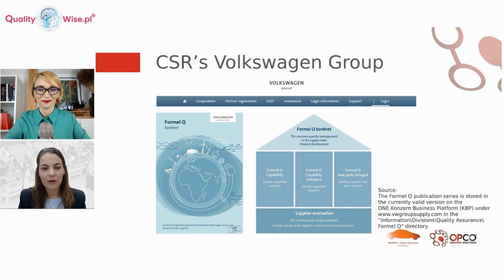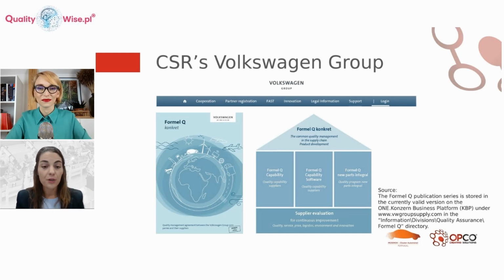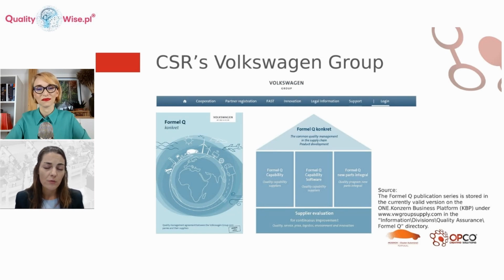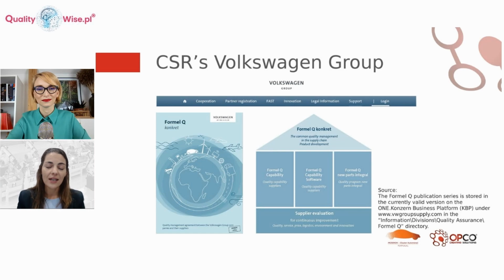Volkswagen Formel Q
Welcome to Qualitywise's comprehensive video series, where we discuss working with Volkswagen and meeting their requirements under Formel Q. Join us as we break down each step of the process, from initial cooperation to final product audits.

In this episode you will learn about:
𝐖𝐡𝐚𝐭 𝐢𝐬 𝐅𝐨𝐫𝐦𝐞𝐥 𝐐?
Formel Q, as per the mandatory supplier manual when collaborating with Volkswagen (VW), refers to a set of standards and guidelines that suppliers are required to adhere to. It encompasses a comprehensive framework of quality assurance requirements, and performance criteria designed to ensure the highest level of quality, reliability, and safety in the products and services provided to VW.

Compliance with Formel Q is essential for maintaining a successful partnership with Volkswagen and upholding their commitment to excellence across all aspects of production and supply chain management.
Learn more about different topics we will reveal with this video series:
🎯 Introduction to the VW Requirements
🎯 Potential analyse - Start of the cooperation
🎯 PSCR – product safety
🎯 D/TLD characteristics
🎯 Layout inspection
🎯 New Parts Integral and VDA MLA
🎯 PPA Process
🎯 Self audits
🎯 Process audit
🎯 Product audits

Join us on the Qualitywise YouTube channel as we equip you with the knowledge and tools to excel in working with Volkswagen and uphold the highest standards of quality under Formel Q.

Share your thoughts and questions in the comments below, and let's drive innovation together! 🚀🔴

𝐋𝐞𝐚𝐫𝐧 𝐚𝐛𝐨𝐮𝐭 𝐐𝐔𝐀𝐋𝐈𝐓𝐘𝐖𝐈𝐒𝐄 𝐬𝐞𝐫𝐯𝐢𝐜𝐞𝐬 𝐢𝐧 𝐭𝐫𝐚𝐢𝐧𝐢𝐧𝐠𝐬, 𝐜𝐨𝐧𝐬𝐮𝐥𝐭𝐢𝐧𝐠 𝐚𝐧𝐝 𝐚𝐮𝐝𝐢𝐭𝐢𝐧𝐠 𝐡𝐞𝐫𝐞: ⬇️⬇️⬇️⬇️⬇️⬇️⬇️⬇️
𝐡𝐭𝐭𝐩𝐬://𝐰𝐰𝐰.𝐪𝐮𝐚𝐥𝐢𝐭𝐲𝐰𝐢𝐬𝐞.𝐩𝐥/𝐞𝐧/
𝐚𝐧𝐝 𝐣𝐨𝐢𝐧 𝐮𝐬 𝐭𝐨 𝐛𝐫𝐢𝐧𝐠 𝐲𝐨𝐮𝐫 𝐜𝐮𝐬𝐭𝐨𝐦𝐞𝐫 𝐬𝐚𝐭𝐢𝐬𝐟𝐚𝐜𝐭𝐢𝐨𝐧 𝐨𝐧 𝐡𝐢𝐠𝐡𝐞𝐫 𝐥𝐞𝐯𝐞𝐥!